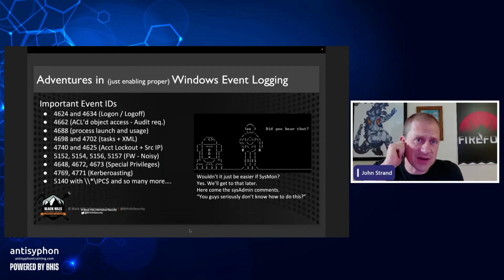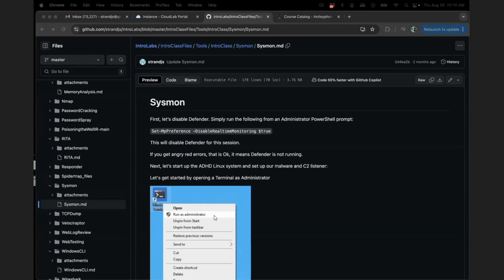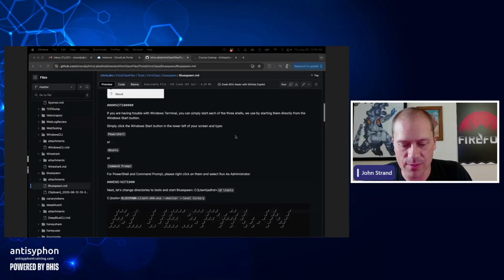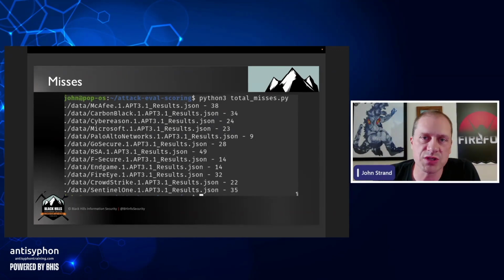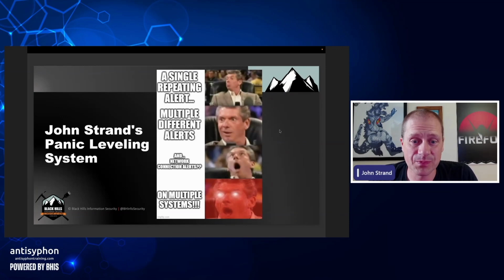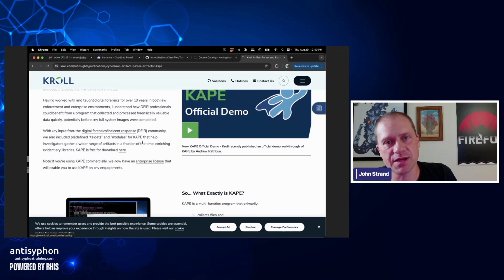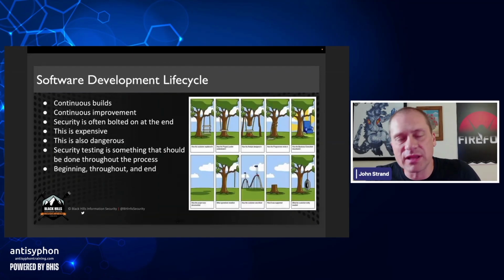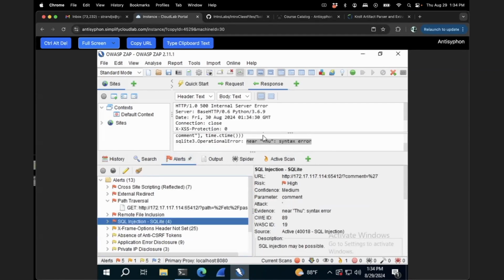SOC Core Skills w/d John Strand | August 2024 Day 4 - The Patched Update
***Our Day 4 Live Stream crashed, causing us to split up the recording over 2 links, so here's the patched upload that puts the pieces back together again. ***

This 16-hour information security training course will cover the core security skills all Security Operation Center (SOC) analysts need to have. These are the skills that all Black Hills Information Security (BHIS) SOC team members need to have.

▶️Key Takeaways
Core networking skills
Live Windows Forensics
Live Linux Forensics
Memory Forensics
Active Directory Analysis
Network Threat Hunting
Basics of Vulnerability Management
The Incident Response Process
Who Should Take This Course
Anyone!

▶️System Requirements
Stable Internet access
x86 architecture CPU clocked at 2 GHz or higher that is capable of nested virtualization
(Apple Silicon is currently not supported)
A computer with at least 8 GB of RAM. 16 GB is recommended
VMWare Workstation or VMWare Fusion
(VirtualBox and other VM software is not supported)
Windows 10/11, MacOSX+, or a currently supported Linux Distribution
Full Administrator/root access to your computer or laptop

▶️What Each Student Should Bring
A laptop and a smile!

Chat with your fellow attendees in the Antisyphon Discord server:
💜soc-core-skills-aug2024